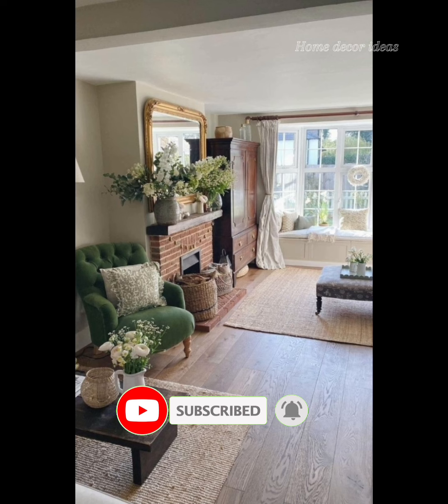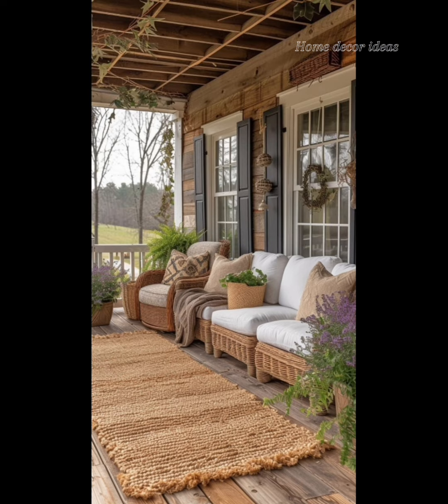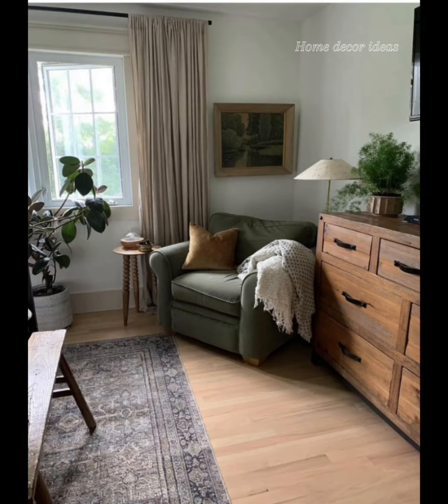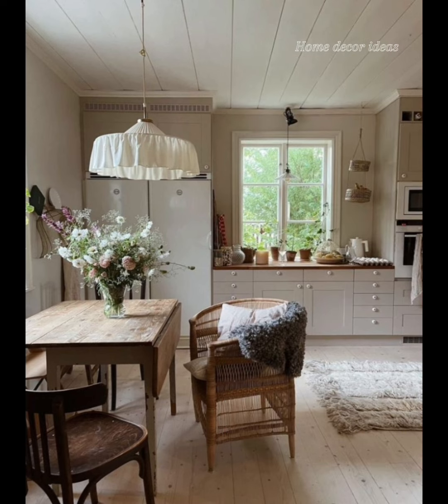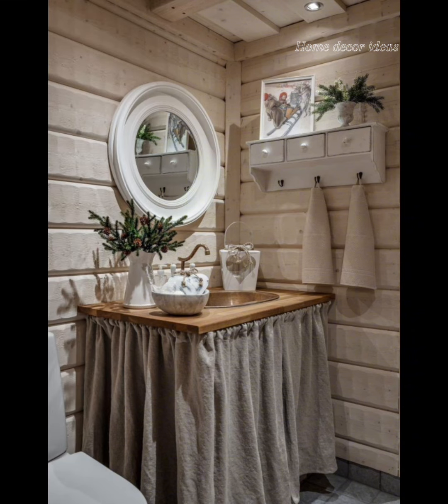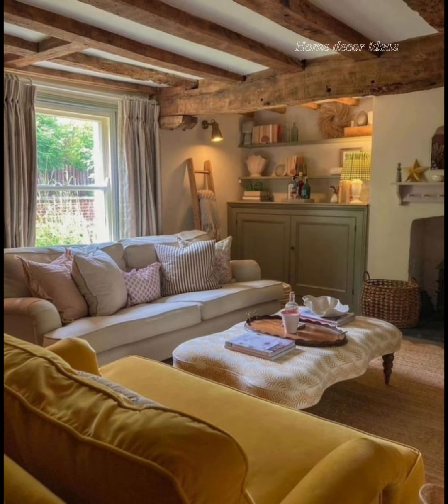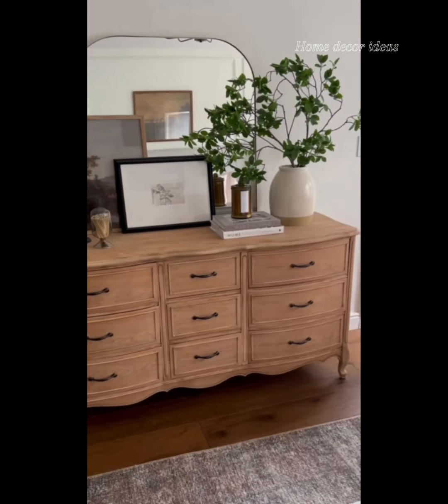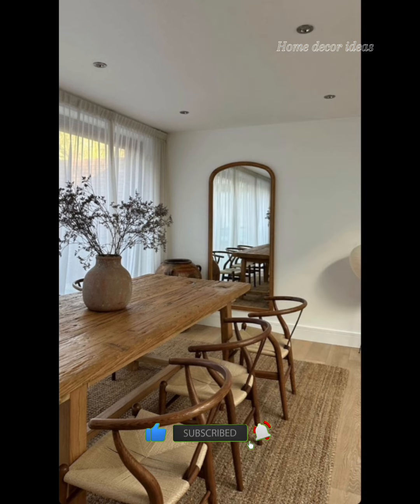country home decorating ideas||English country farmhouse decoration ideas homedecor.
homedecor
kitchen antiquefarmhouse antiquedecor antique Countrykitchen rusticdecor interiordesign interiordecoration shabbychic country home decorating ideas||English country farmhouse decoration ideas homedecor.ideas.
English country style home decorating ideas |English country cottage decor|
English country kitchen decorating ideas|. English country kitchen decor|
English country style home decor inspiration|Cottage style home decor|
Country farmhouse decor inspiration|
country kitchen decorating ideas|
small cottage kitchen decoration ideas|
antique vintage farmhouse kitchen decorating ideas| interior decoration|
french country farmhouse style home decorating. ideas. small kitchen decor|
vintage style cottage decoration ideas|
vintage style home decorating ideas|
vintage style farmhouse decoration ideas|vintage style English cottage.
vintage style cottage decor inspiration|
vintage rustic farmhouse decoration ideas|shabby chic style home decor|
mind freshness English country farmhouse style home decorating ideas.